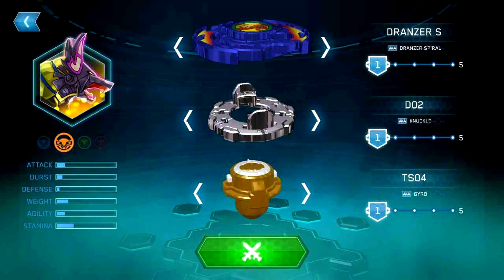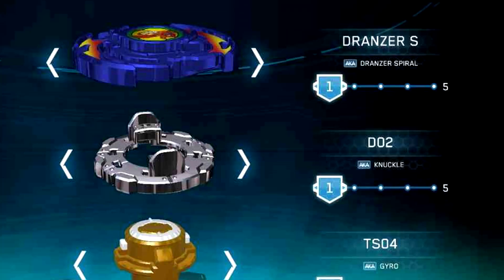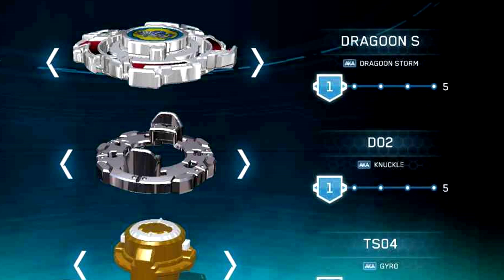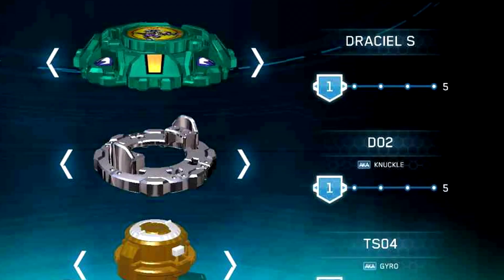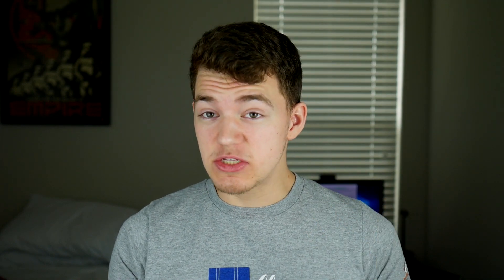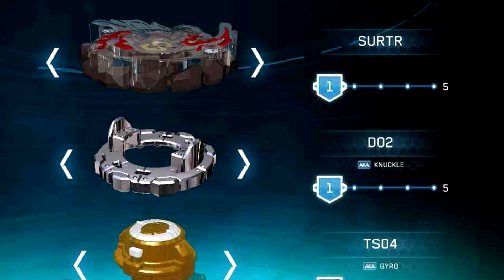NEW Hasbro SURTR And ISTROS!! + DRAGOON,DRANZER AND DRACIEL!! || Beyblade Burst App Update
**BIG THANKS TO Beyblade Galaxy for the Pictures!!